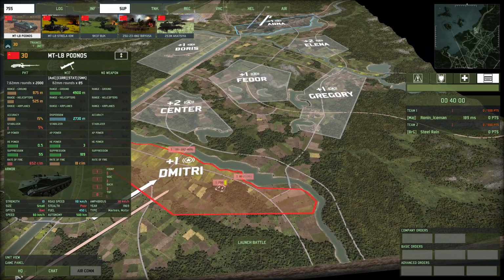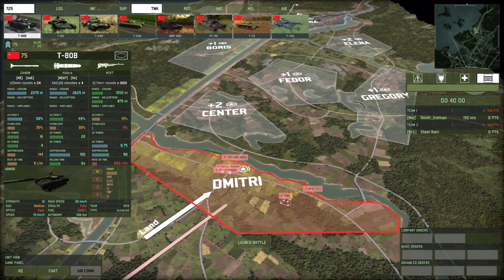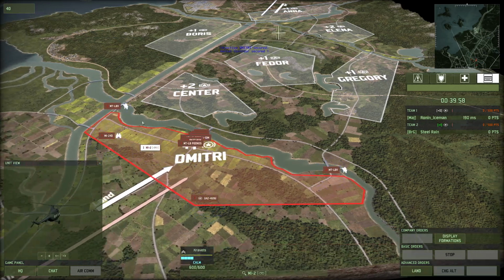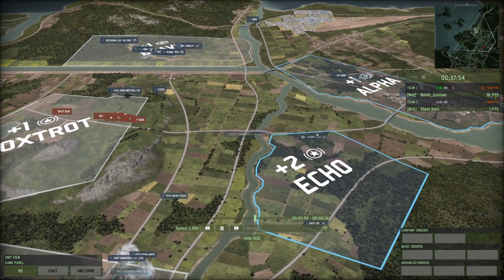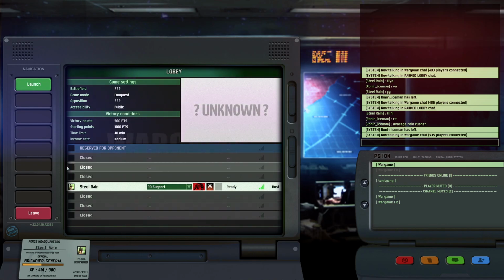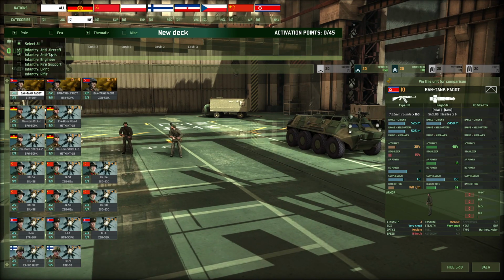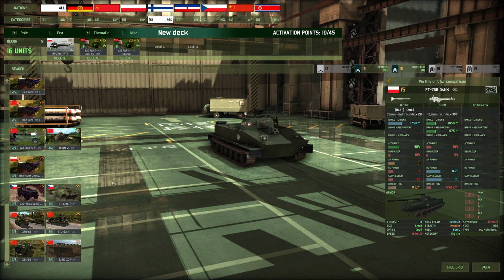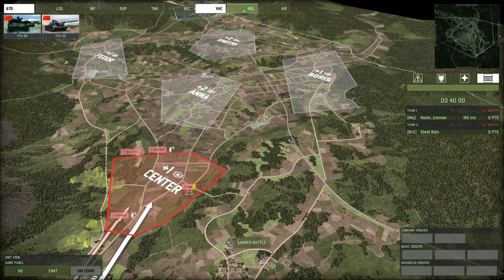Wargame: Red Dragon - 1vs1 Ranked vs Ronin | 1980's Soviet Armor & Red Dragon Support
2 games today! One with the starter Soviet battlegroup, and one with Red Dragons Support.

Game one start: 2:41
Game two start: 16:30